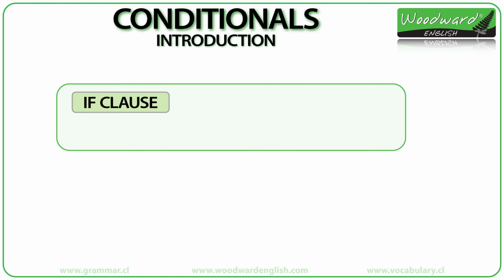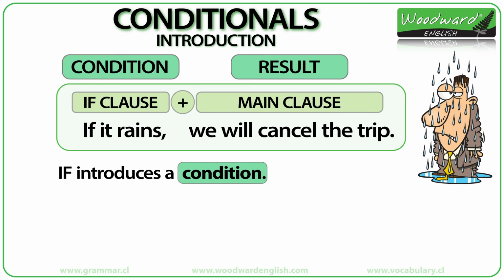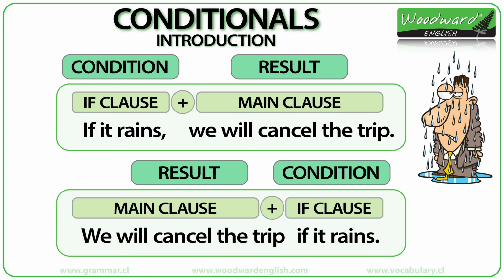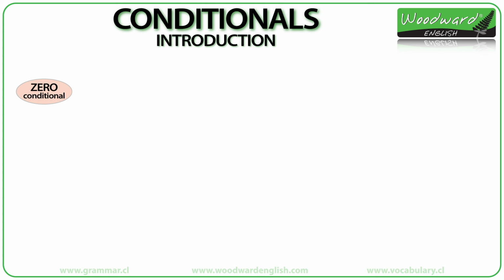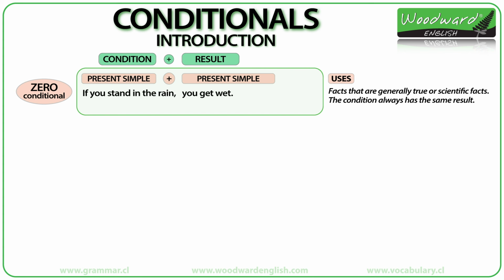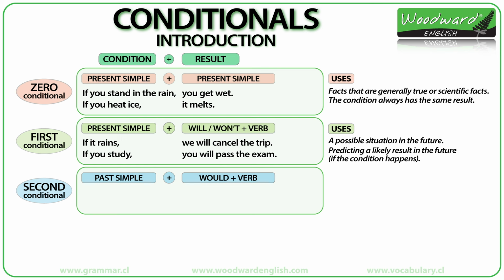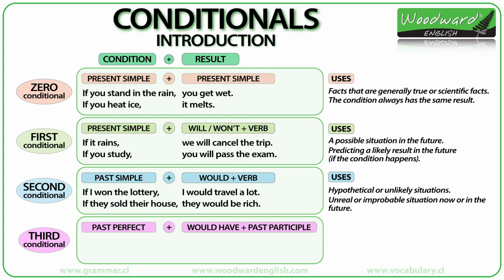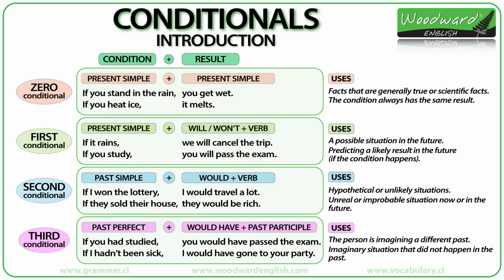Conditionals - IF clauses in English - Introduction to Conditionals | English Grammar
This lesson is an introduction to conditional sentences in English using IF-clauses.
We look at the two main parts of a conditional sentence:
the if-clause (which is a condition) and the main clause (which is the result).
We learn the order of these two clauses in conditional sentences and how there is a slight difference between the two. We also see when we need to use a comma in conditional sentences.

The main part of this grammar lesson is to introduce the four main types of conditional sentences:
- Zero conditional (also known as Type 0 conditional)
- First conditional (Type 1 conditional)
- Second conditional (Type 2 conditional)
- Third conditional (Type 3 conditional)
We learn the parts of each conditional, their uses and examples sentences of each one.

Rob Woodward
Howick
Auckland 2145
New Zealand

- Rob Woodward